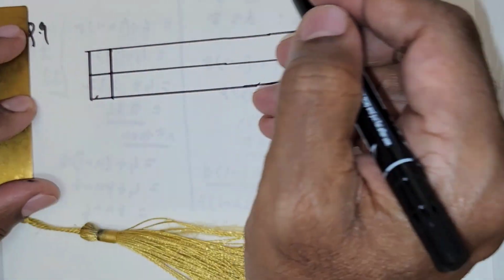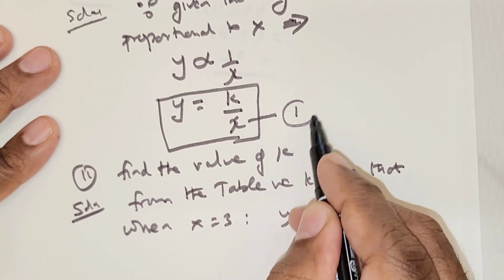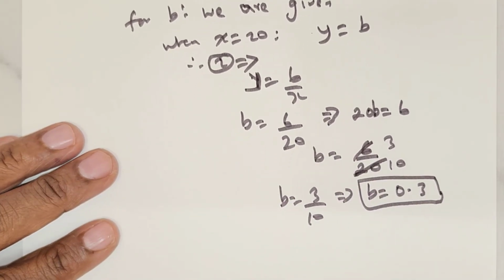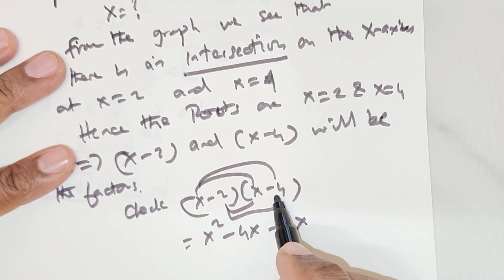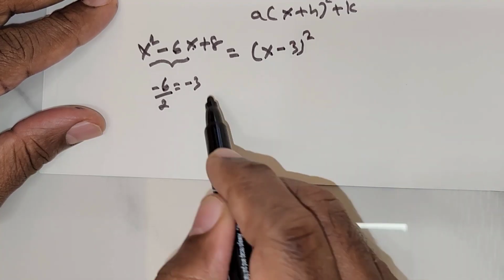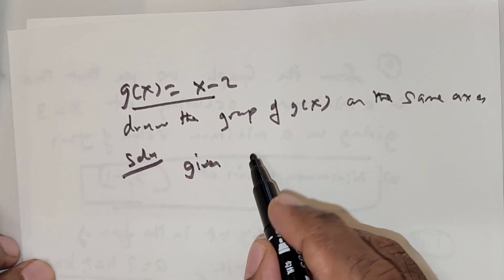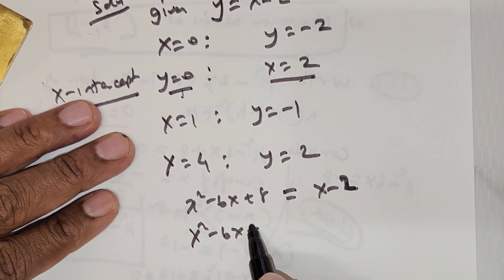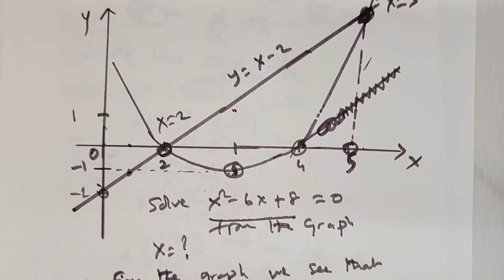Question 9 CXC 2017 | Math Paper | Run Through